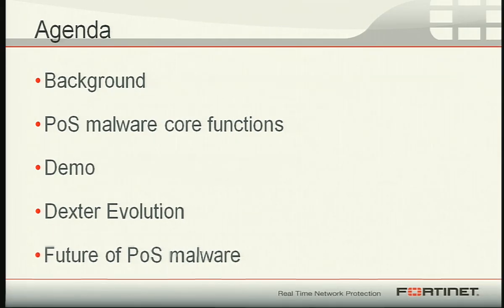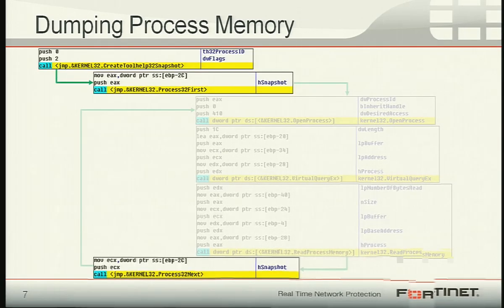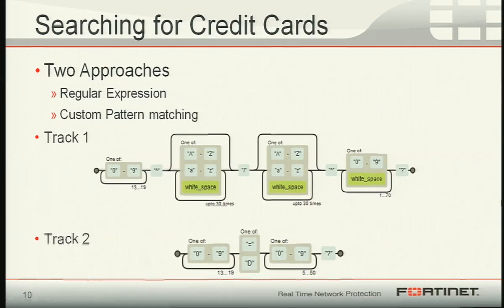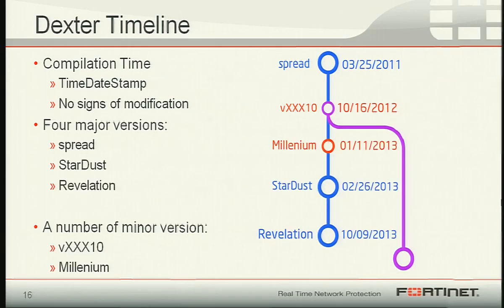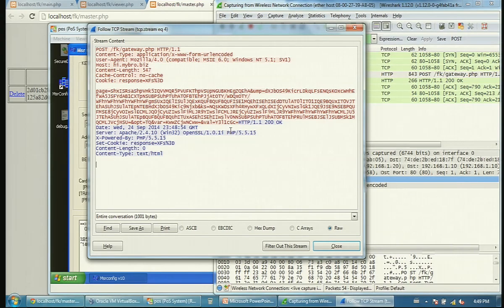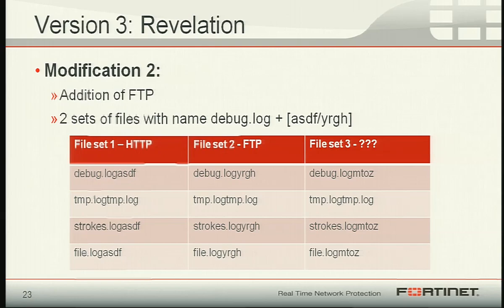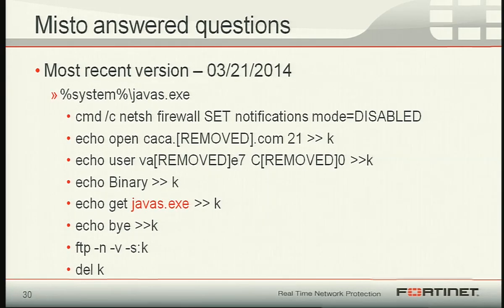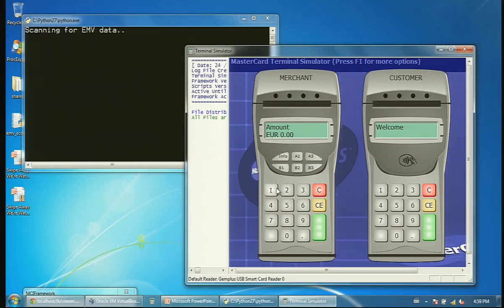Swipe away, we're watching you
This presentation by Hong Kei Chan and Liang Huang (Fortinet) was delivered during VB2014 in Seattle, WA, USA.

Point-of-sale (POS) malware has been hitting the headlines recently. In December 2013, Target confirmed a POS data breach, reporting the compromise of an estimated 40 million credit card and debit card accounts. Recently, a new strain of POS malware, named JackPOS, has reportedly compromised over 4,500 credit cards in the United States and Canada.

POS memory parsing malware is not new technology; AV vendors have been detecting such malware since 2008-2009 under the family name Trackr or Alina. The earlier variants only had basic functionality, but over the years they have evolved to include additional features such as bot and network functionality, keyloggers and screen captures. Today, there are a number of POS malware families and variants: Dexter, BlackPOS, JackPOS, Chewbacca, Citadel and Decebal to name just a few.

Each POS malware family has its own unique capabilities, but as memory parsing malware they all perform three main functions:

    Dump the memory of running processes
    Scan and extract credit card information
    Exfiltrate the stolen information to a C&C server.

In this presentation, we will compare a few POS malware families: Dexter, BlackPOS and Chewbacca, in terms of how they scan and extract credit card information, and the method in which the stolen information is sent to the C&C server. By highlighting the similarities and differences between these families, we hope to provide an accurate timeline of POS malware evolution.